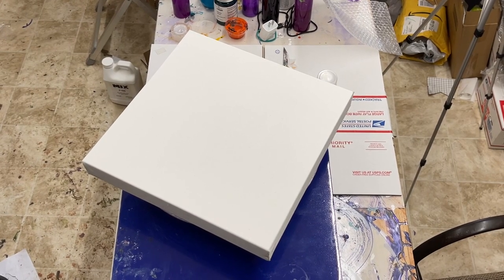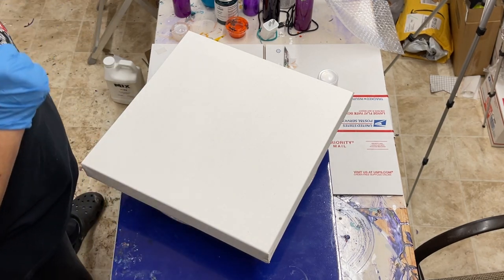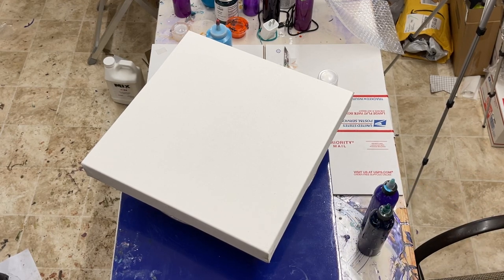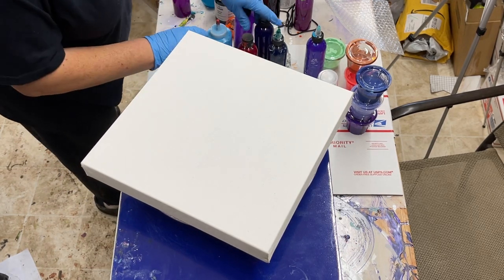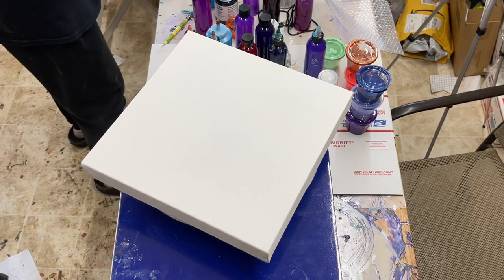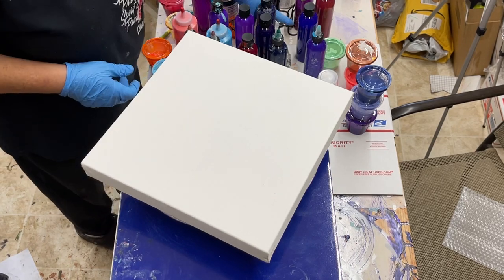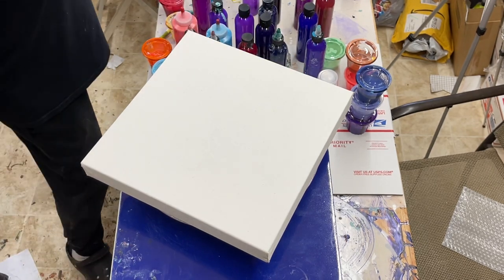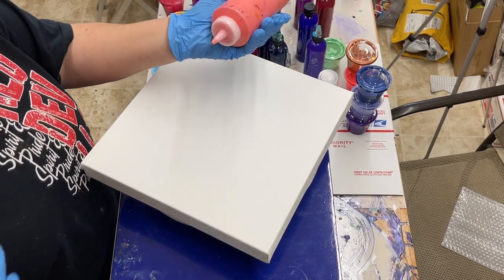Selman spiral how to!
This is a technique that is rather messy but fun and can bring some really great effects once dry!

I used so many colors that I am going to try and name them all here ,BUT the best part is you can find most of them at

Colors used:
Global Colours Brand:
Cool mint
Blue lagoon
Turquoise Beach
Black
Watermelon
Yellow Flower

Josonja tube
Phthalo green
Arylide Yellow

Liquitex basics
Light blue permenant
Fluorescent Red

FolkArt
Aqua Shift
Raspberry shift
Purple shift
Fire Opal

DecoArt
Satin enamels pure white

Pour'age Posse Paints
Orange marmalade
Sea foam
Moody Blues
Red barn shimmer

Gosh!!!   That's a lot of colors!!!  🎨

Its free and lets you know when i bring out another painting.

Come watch me get messy!!   I always do!!